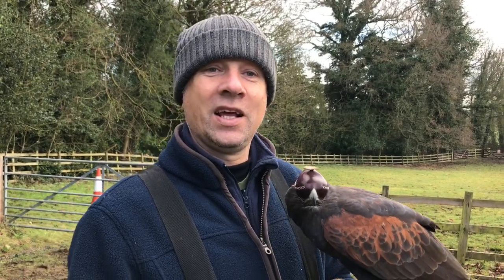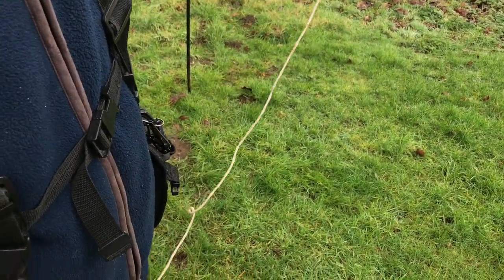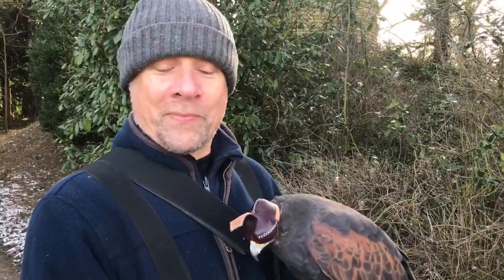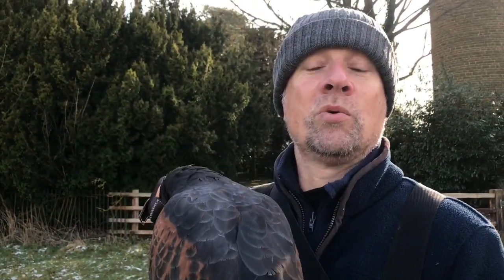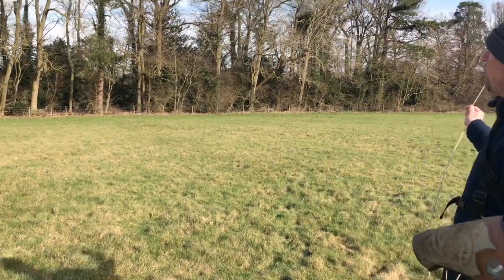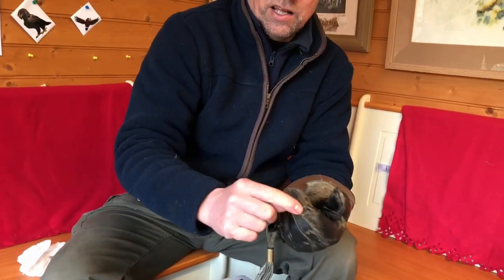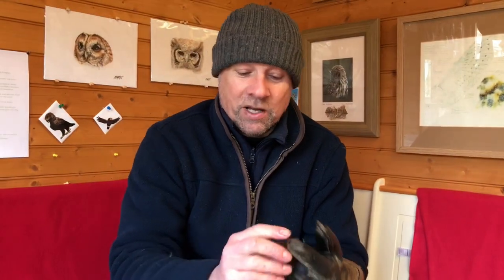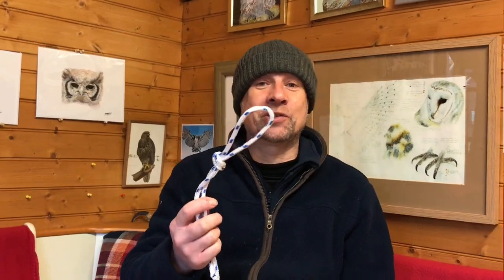TOP TIPS: Useful Falconry Tips, Falconry HOW TO'S for Novices & Other Falconry Information & Help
Today's video is part 2 of falconry top tips! We hope you find this information helpful and let us know if you'd like a part 3